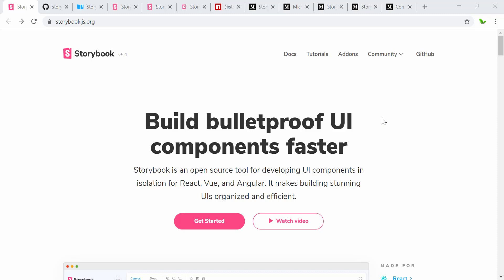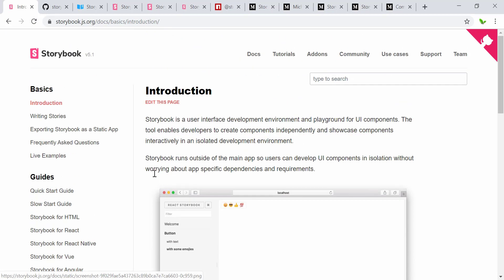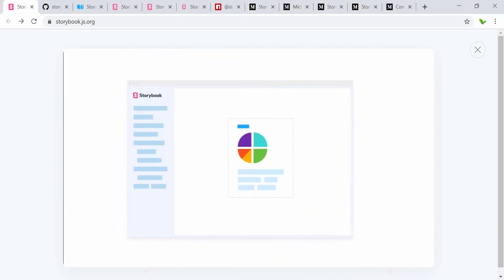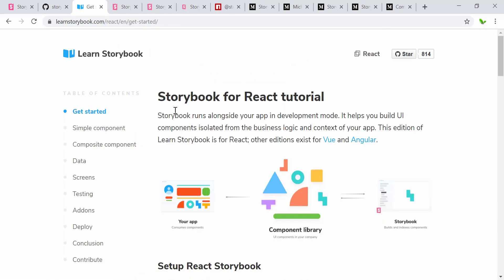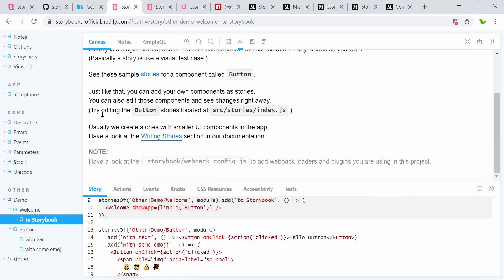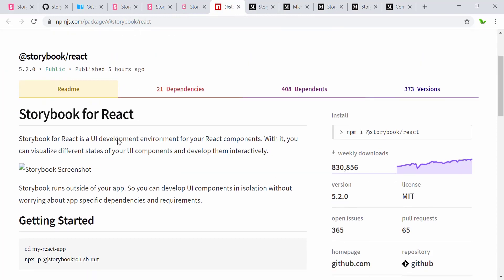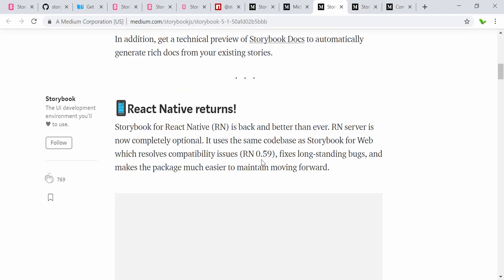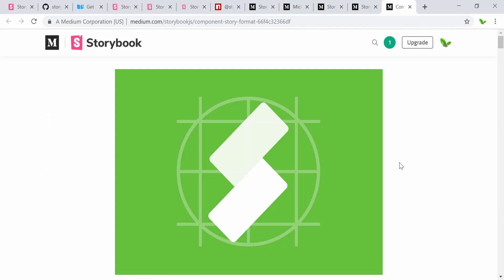Introduction to Storybook | React Tutorial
This video, I'll be introducing you guys to Storybook, particularly in React.